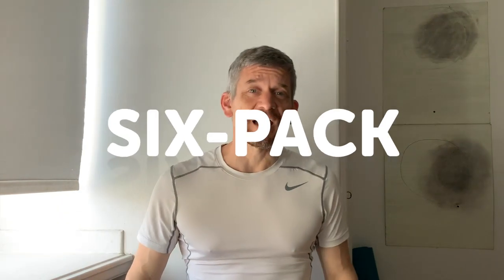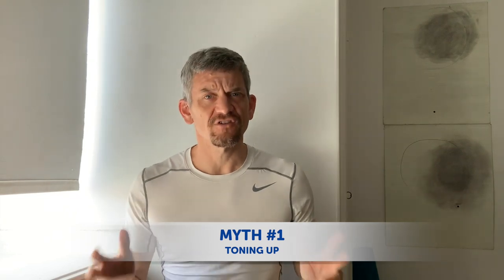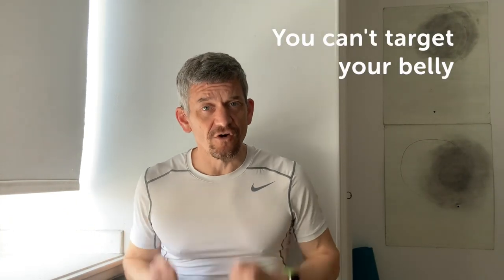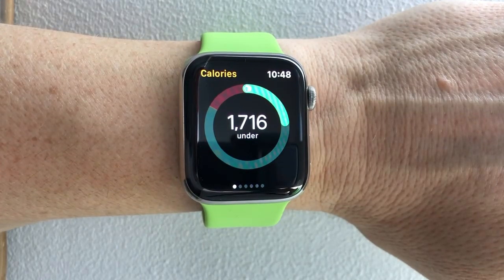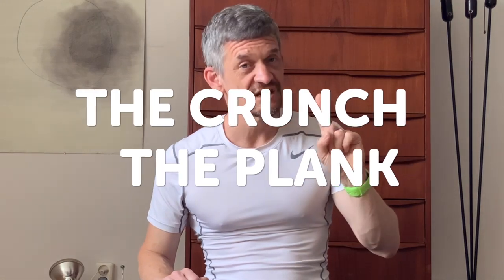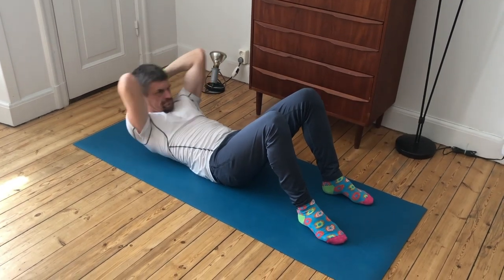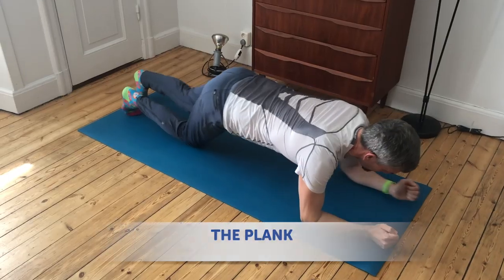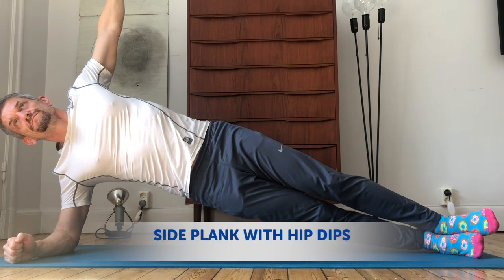CultFit: How to Get Six-Pack Abs at Home with Watch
Your fitness doesn’t need to suffer just because you’re stuck indoors at the moment. In fact, now is the ideal time to start working on your six-pack. The lockdown won’t last forever. If you put the work in now, you’ll be looking like a ripped ex-con by the time we’re all allowed out again.

This video covers everything you need to know to build rock-hard abs. We’ll dispel a couple of myths along the way and look at the two essential core exercises you need to know.

**Remember: Always check with your doctor before starting any new exercise activity. Don’t exercise if you feel any discomfort, nausea, dizziness or shortness of breath.**